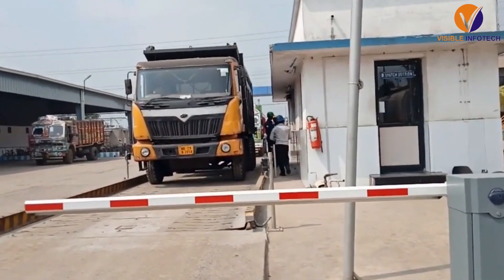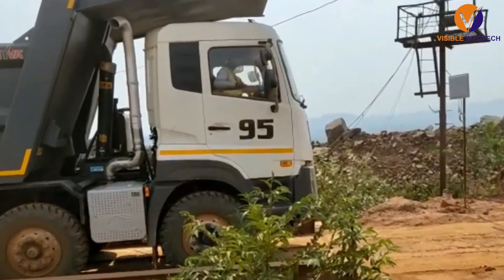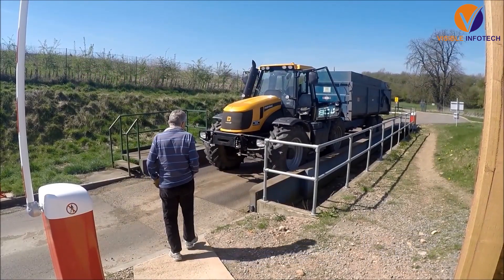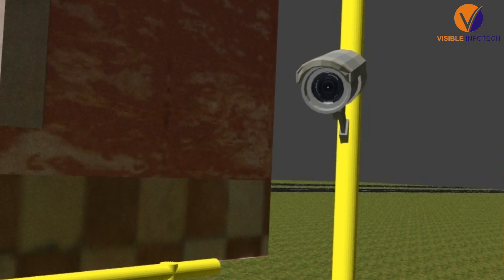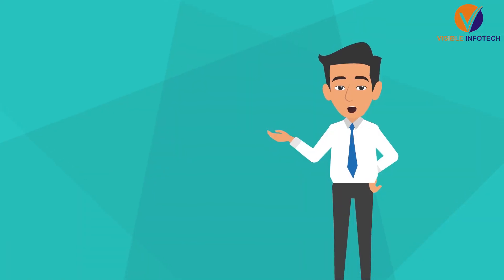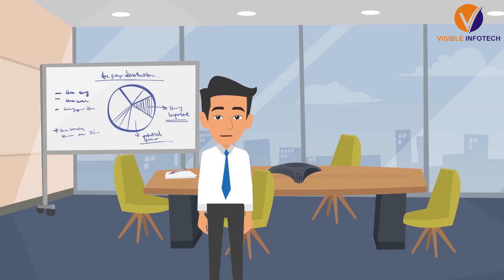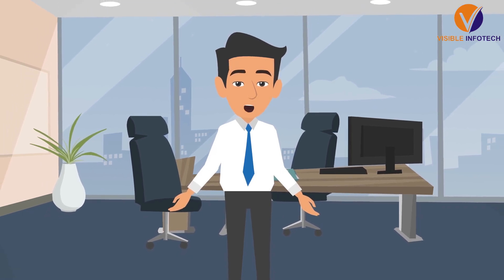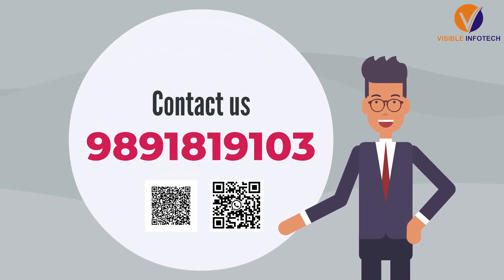Visible Infotech Pvt Ltd Animated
Operator-less Weighment is an automated computerized process designed to reduce manpower cost and to have hassle free secure weighment round the clock
Weighbridge Automation has been providing controls for the Operator less weighing operations by installing Weighbridge Surveillance Cameras and Automatic Vehicle Recognition software. No weighbridge operator required and Operator less weighbridge works 24×7 with automatic capturing and e-transmission of data with photographs.

• Traffic lights, on both sides of the platform regulate the vehicle movement on the platform.

• At the weighbridge driver will be guided through audio instructions to position the vehicle in the centre.

• Announcements made for the driver to place smart card on the card reader installed alongside of the weighbridge and to press a button when the weighbridge stabilizes.

• Recording of weight takes place and Driver advised to take away vehicle from the platform. Subsequent announcements made by the system to guide the driver at various stages.

• Same smart card is used by the driver for both gross and tare weighment.

Advantages
Secure and reliable Weighbridge functions day and night (24×7) without any operator and hiccups.

• Vehicle drivers are guided to follow automatic operations for gross and tare weights under CCTV surveillance.

• No human interaction and no scope for manipulations at any stage. The weighing operations get speeded up.

• E2Weighment data are captured and stored electronically. Data can be integrated with the ERP database in real time.